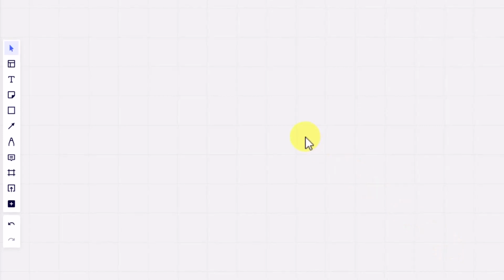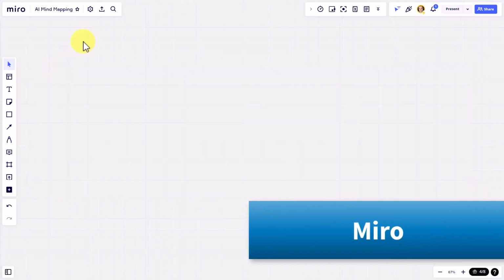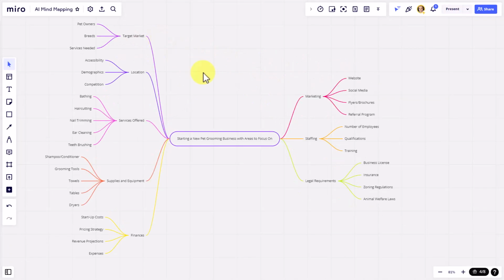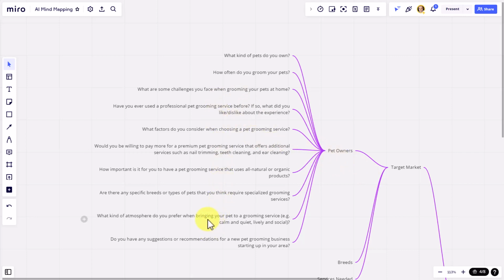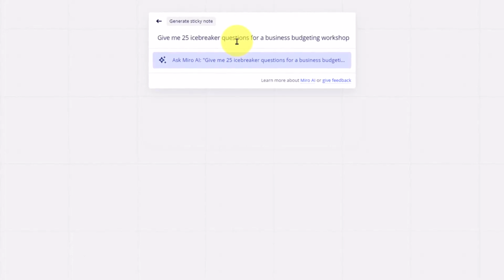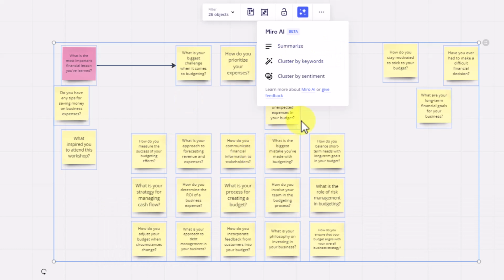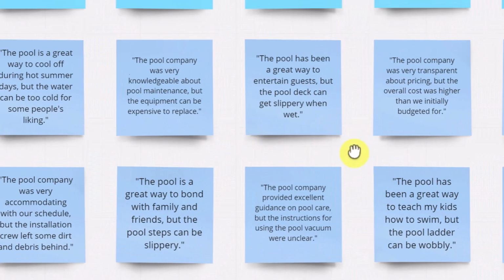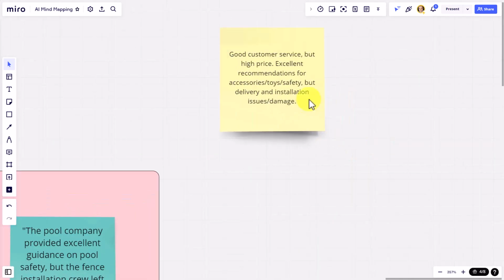SAVE a TON of Time with this FREE AI Mind Mapping App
Mind mapping is a fantastic way to brainstorm your business ideas or plan a new project. But it can take time to organize all of those thoughts. AI will change the way that you think about mind mapping forever! In this video, Scott Friesen shows you several ways to use AI and mind mapping for free.

0:00 Old way of mind mapping
1:01 Create a mind map in seconds
2:15 Expand your ideas with AI
3:37 Beyond mind maps with AI
4:45 Summarize ideas fast
5:59 Cluster ideas by theme

Whenever you're ready, there are 3 ways Simpletivity can help you:

1️⃣ WEEKLY NEWSLETTER:
Get 1 actionable tip to simplify your software & boost your productivity

3️⃣ STREAMLINE ACADEMY:
Learn how to simplify your business & get more out of your technology